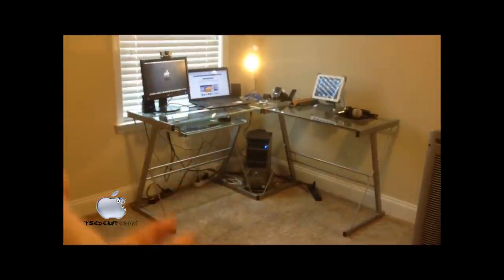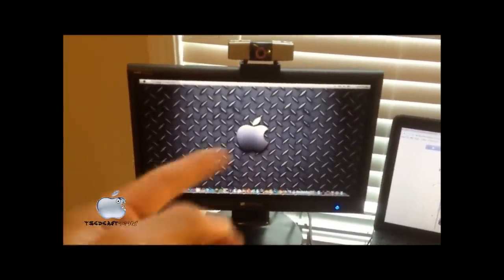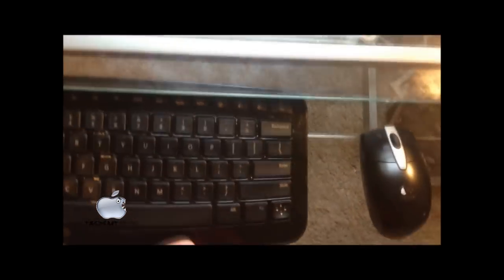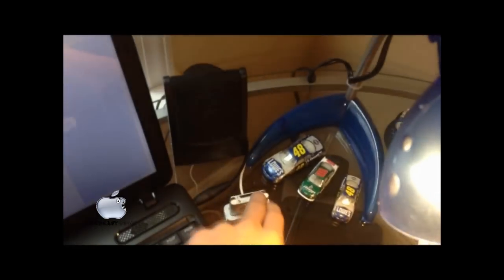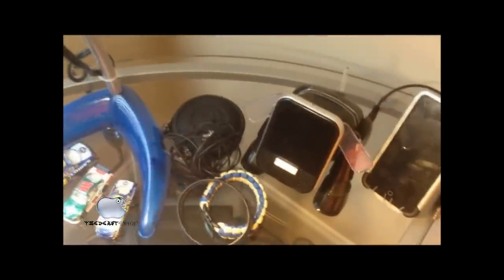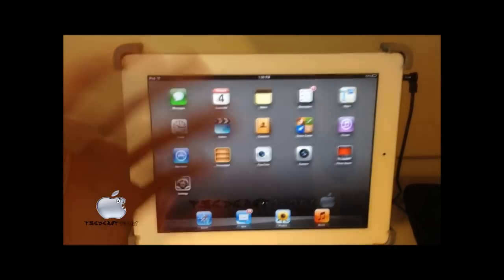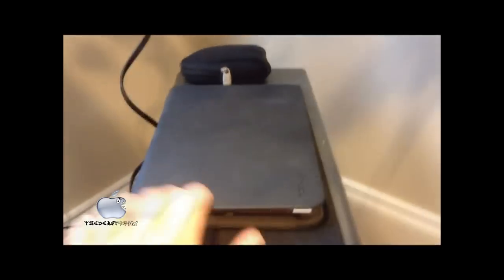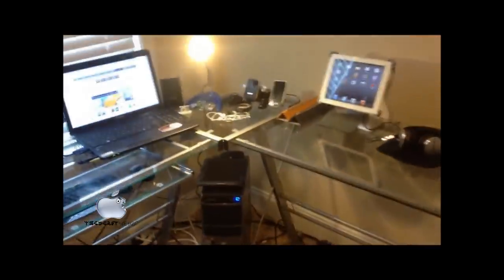Geek Desk Tour Spring 2013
Interested in signing up for a Lootcrate subscription? Please use my link so I get the credit